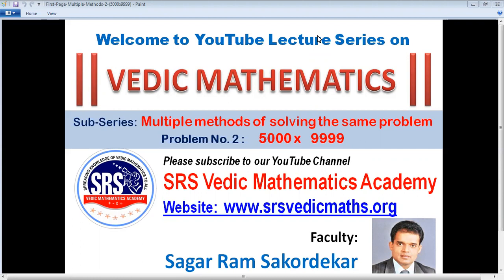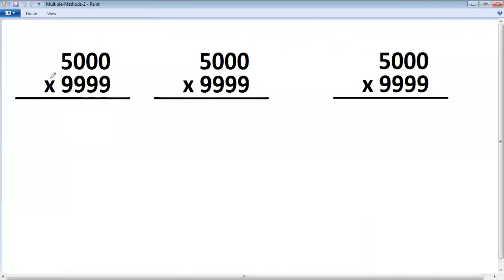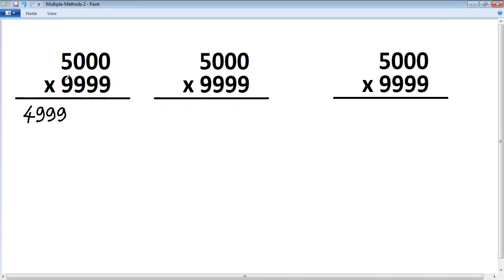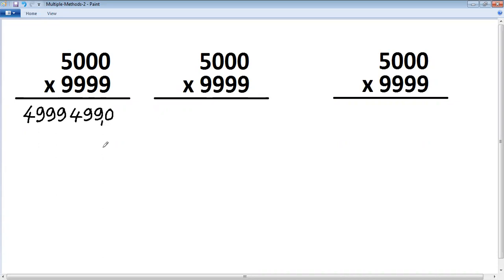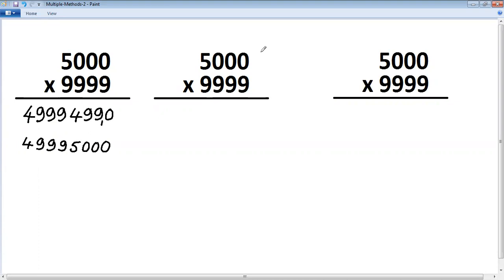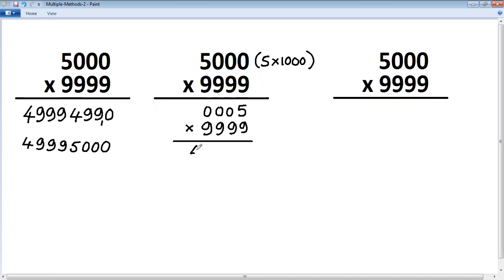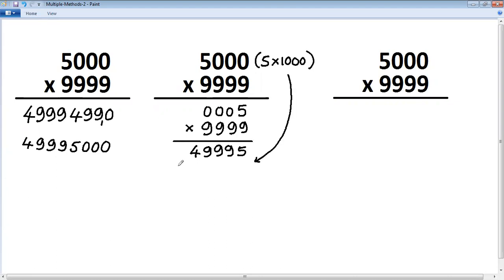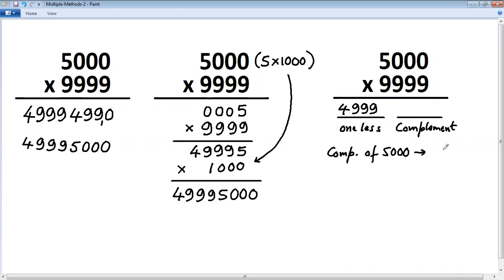Vedic Maths - Multiple methods of solving 5000 x 9999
This is lecture series of Vedic Mathematics by SRS Vedic Mathematics Academy. Sub-series - Multiple methods of solving the same problem. In this session, we are going to learn how to solve 5000 x 9999 in three different vedic methods.